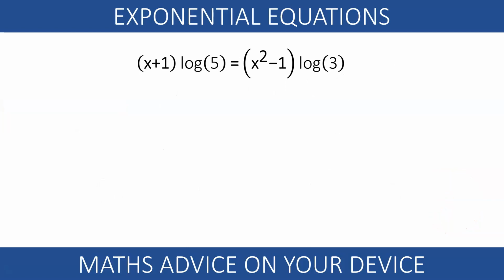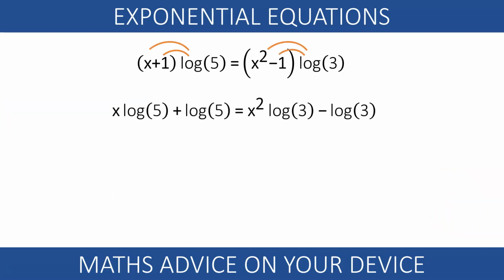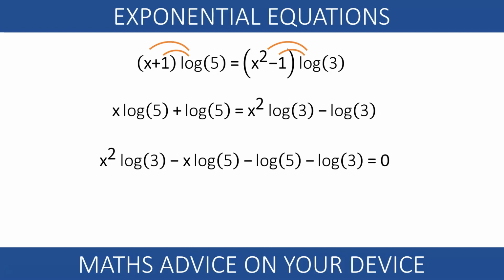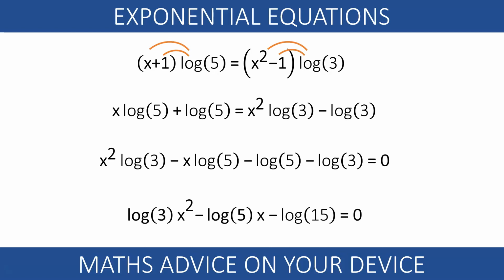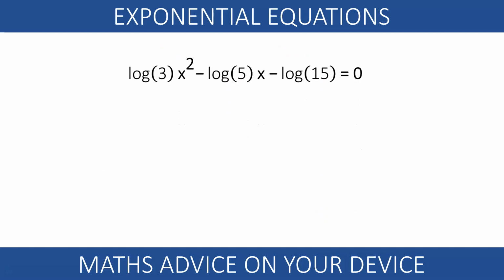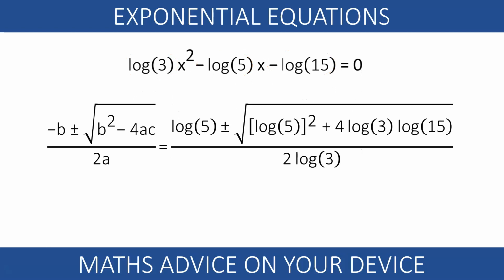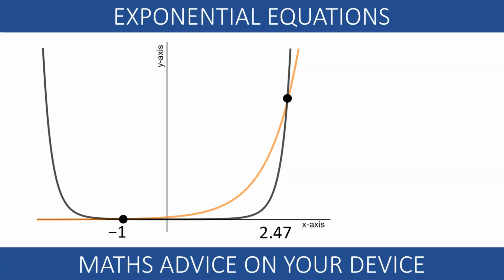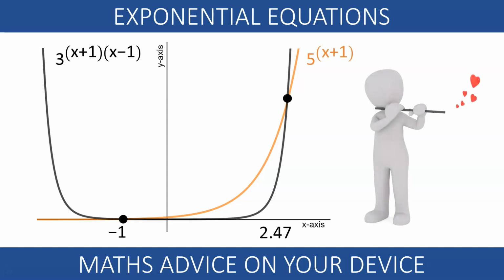EXPONENTIAL EQUATION EXAMPLE (Ep.1)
Watch a clear step-by-step example of solving an exponential equation: from isolating the variable to using logarithms!

📐 Master Geometry and Trigonometry
📊 Build confidence with Algebra

💻 Explore All Courses
➡️ Algebra Fundamentals
➡️ Simultaneous Equations & Matrices
➡️ Sequences & Series
➡️ Quadratic Equations
➡️ Exponentials & Logarithms
➡️ Graphs & Functions
➡️ Differential Calculus
➡️ Integral Calculus